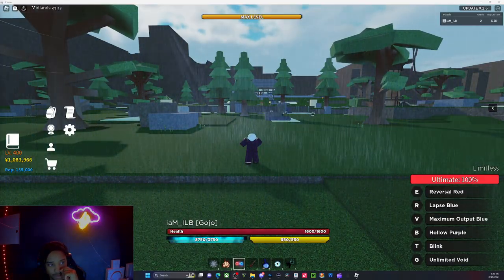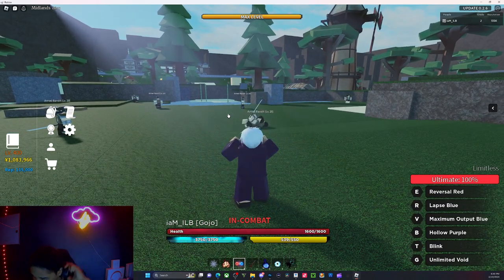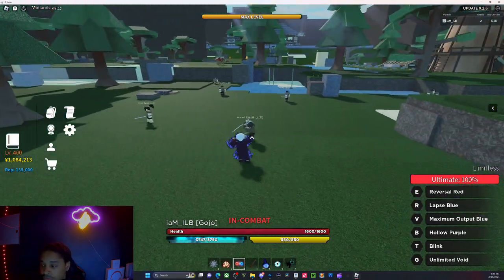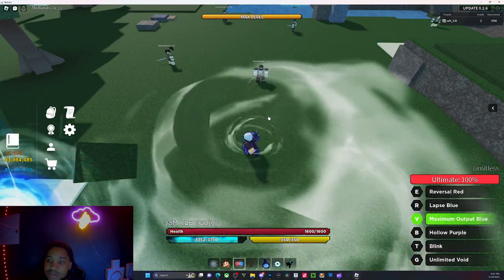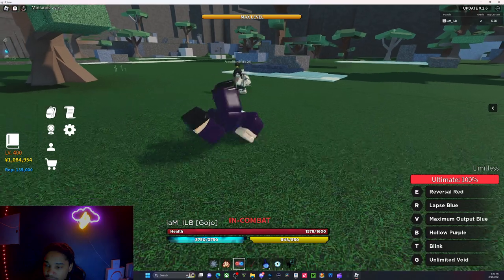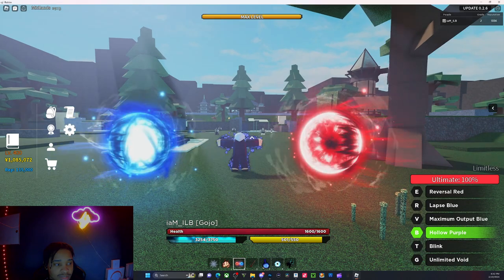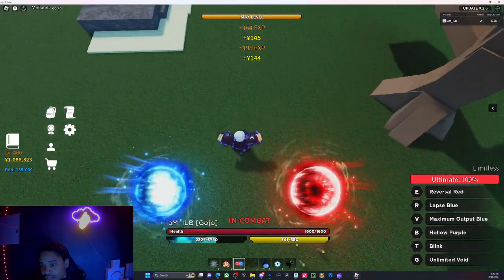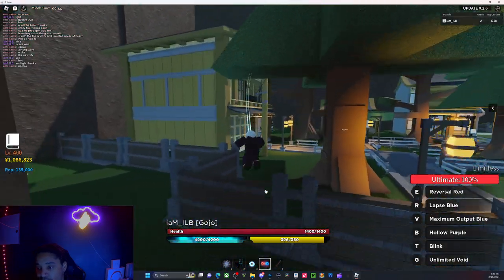KAIZEN Gojo vfx change showcase.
comment something